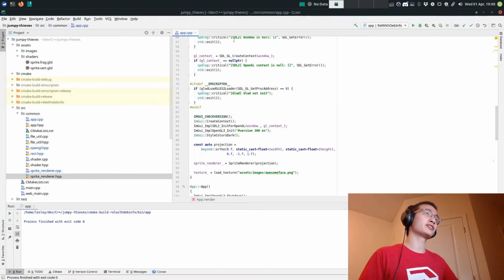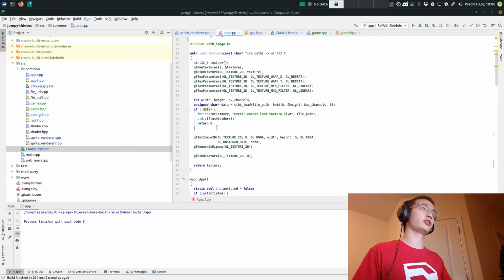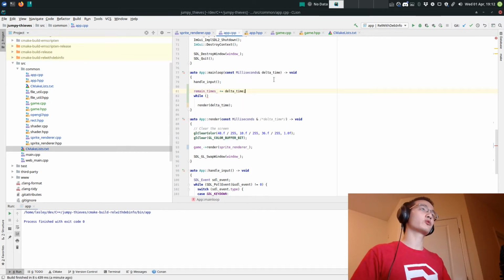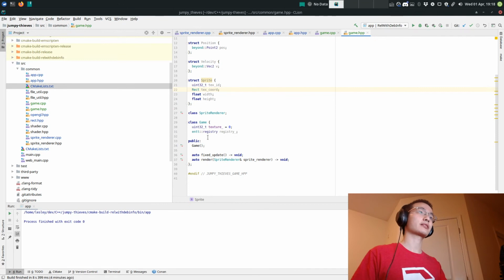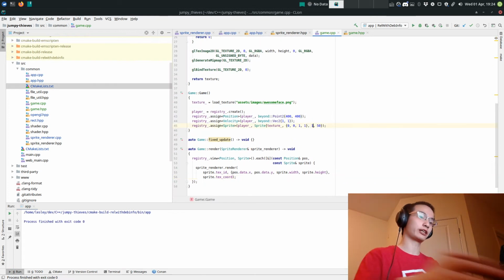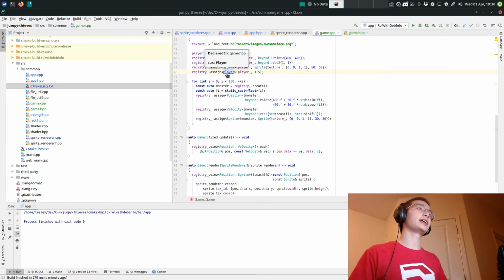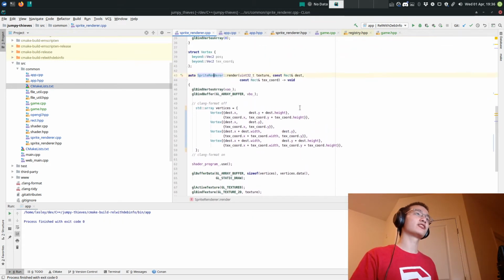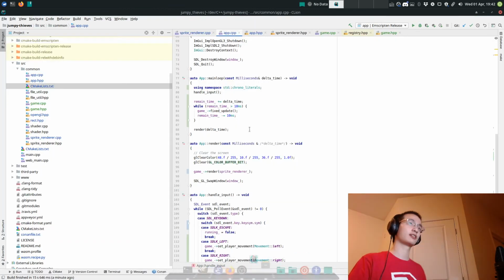Live Code a 2D Browser Game in C++ Part 2: ECS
Live code a 2D browser game with C++, OpenGL, and Web assembly. The topic today is an entity-component-system architecture with the Entt library.